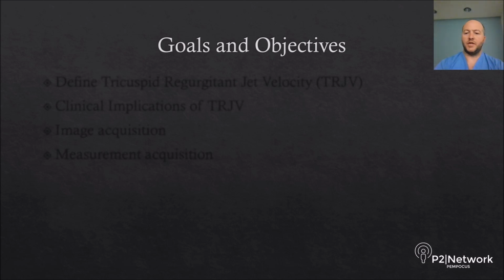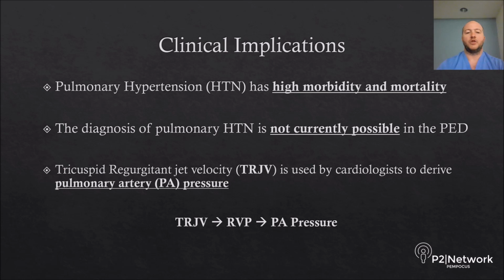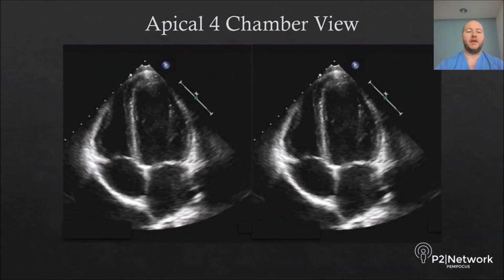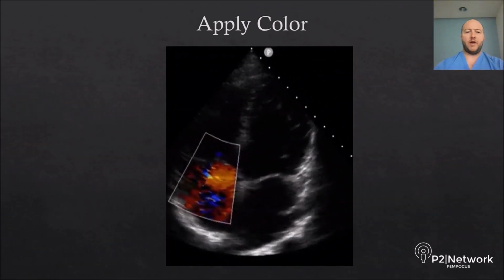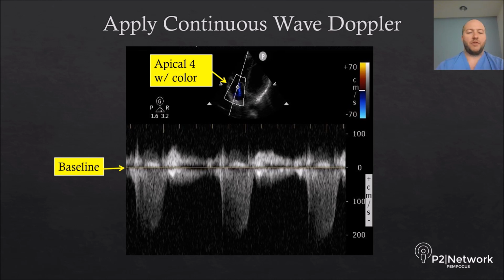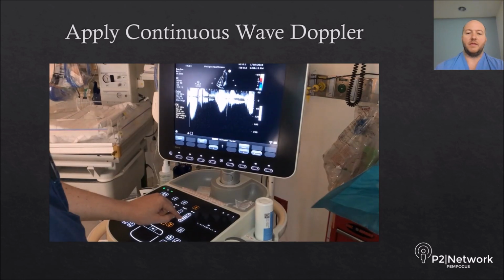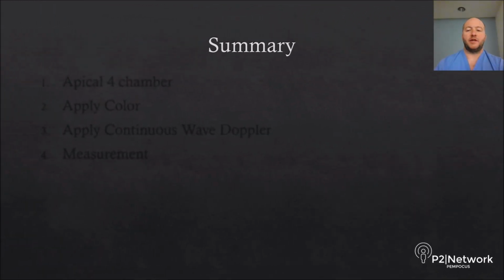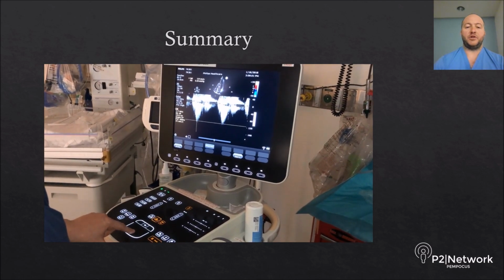Pediatric Tricuspid Jet Regurgitant Velocity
Dr. Binder discusses indications, image acquisition steps, normal and abnormal findings, and highlights an illustrative case to obtain a TJRV in pediatrics.